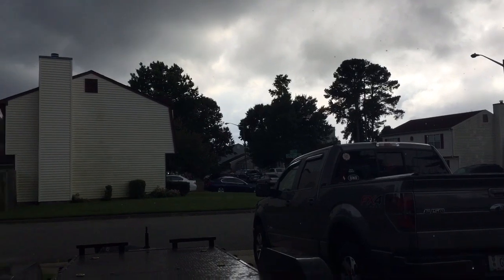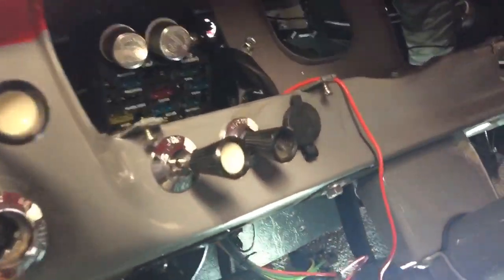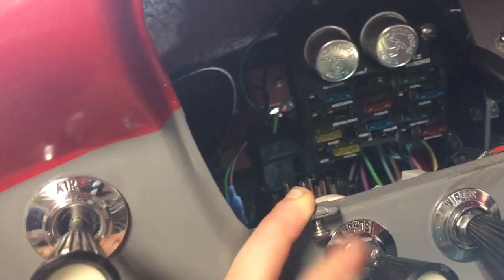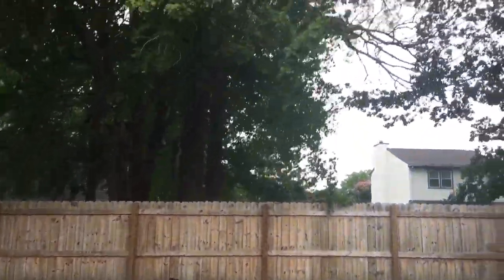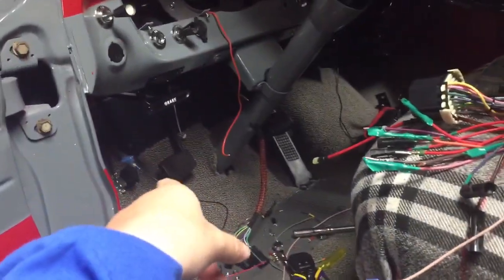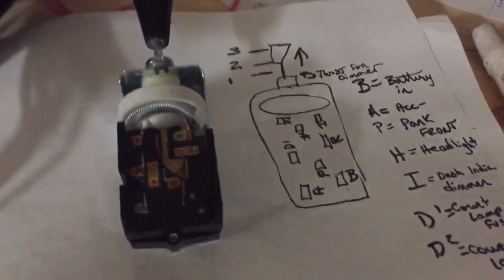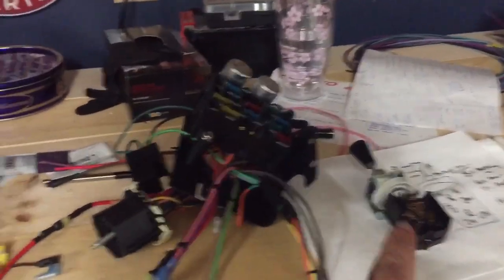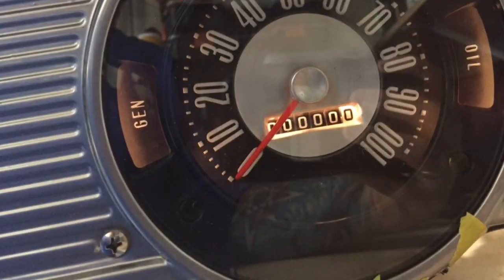Closing in on wiring finish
Getting closer to finishing this wire harness.  Got the 67-70 f100 light switch mapped out and ignition switch hooked up but not yet turning anything over.  Making sure power is going where it is supposed to!